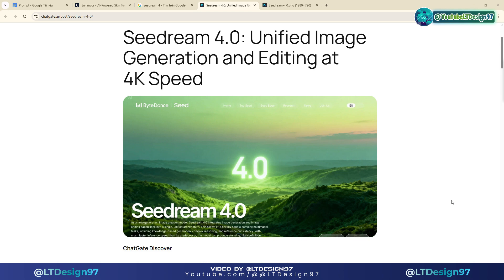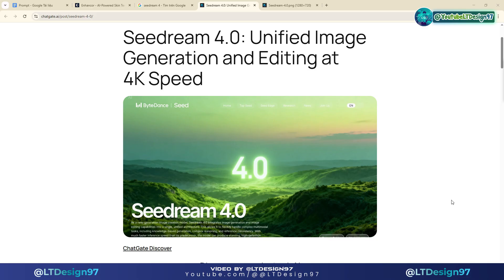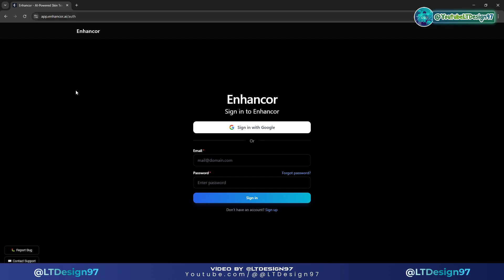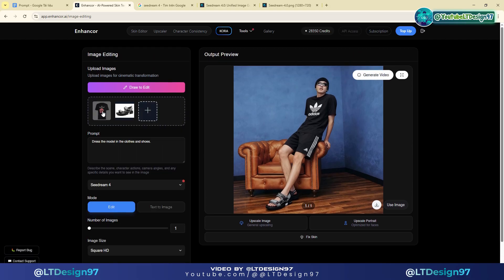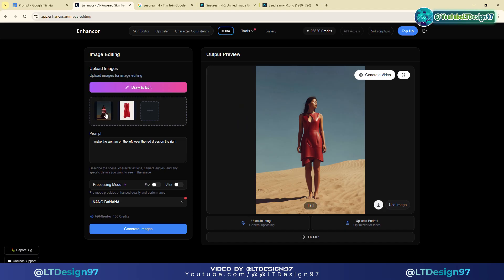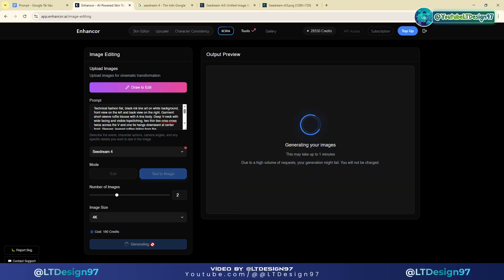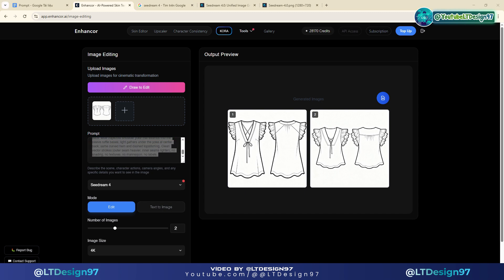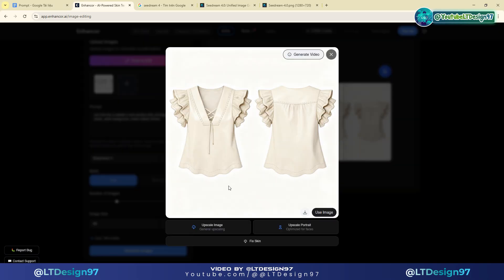Seedream 4.0 is truly insane – Applying Seedream 4.0 in Fashion & Architecture Design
Level up your creative workflow with Seedream 4.0. In this episode, we put the tool to the test across fashion design and architecture design, showing how “text to image” and smart AI image editing can turn rough ideas and hand-drawn sketches into polished, 4K visuals. You’ll see end-to-end demos—sketch to image for apparel mockups and architectural visualization—and learn practical prompt tips, iteration tactics, and a clean pipeline you can reuse for client work, portfolios, and mood-to-mockup speed runs.
By the end, you’ll know how to:

Translate concepts into on-brand imagery using Seedream 4.0 fast concept render

Refine results with targeted edits to hit real-world fashion and architectural requirements.

Build a repeatable AI design workflow that saves time without sacrificing detail.
This video is for designers, creators, and studios who want reliable, high-quality outputs in fashion & architecture design with minimal friction.

Chapters
00:00 Intro
01:50 Experience creating 4K images with Seedream 4.0 (Text to Image)
03:24 Editing: convert a fashion sketch into a realistic fashion image with Seedream 4.0
07:58 Create an image from an architectural sketch with Seedream 4.0
08:56 Editing: convert an architectural sketch into a realistic architectural image with Seedream 4.0
10:40 Outro